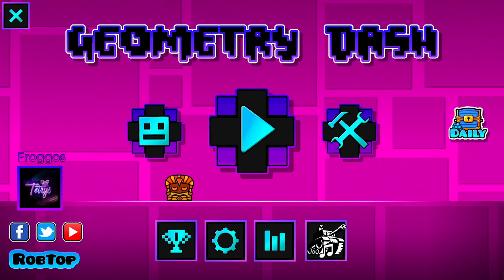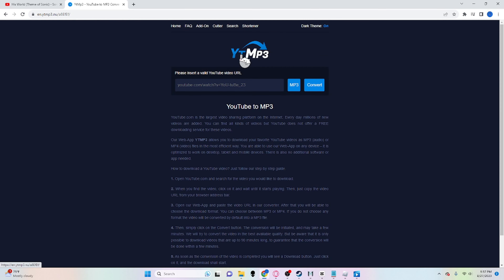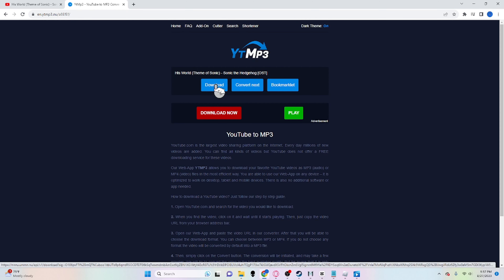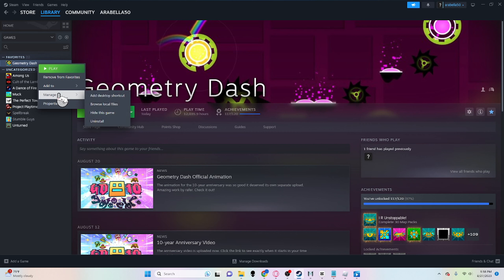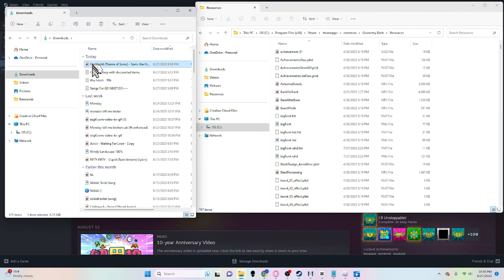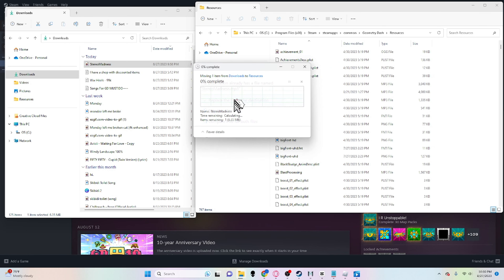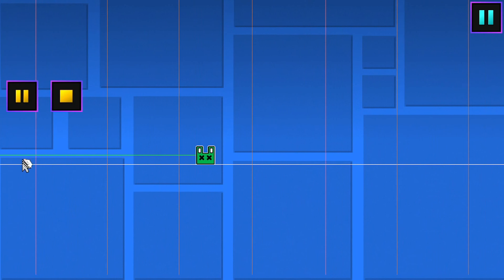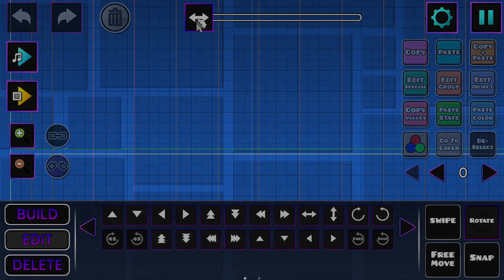How to import any song into geometry dash!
Sorry for the bad thumbnail but here you go!